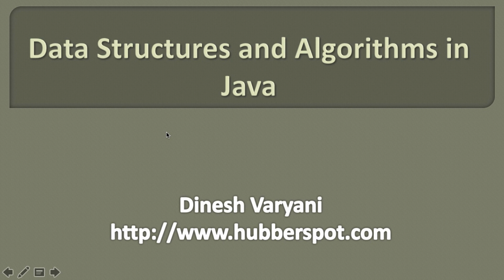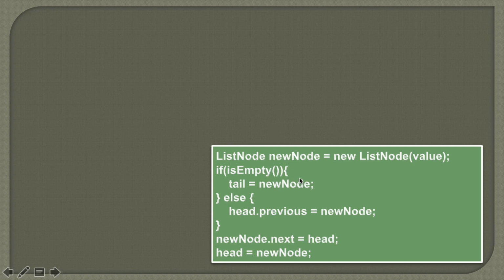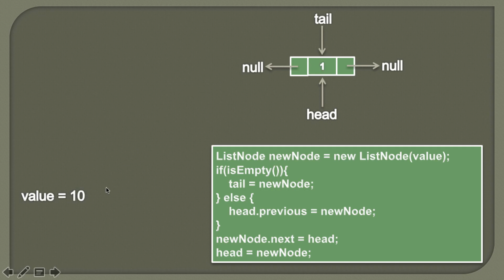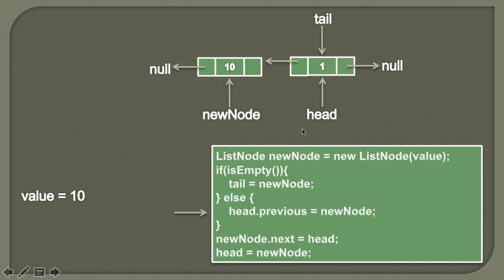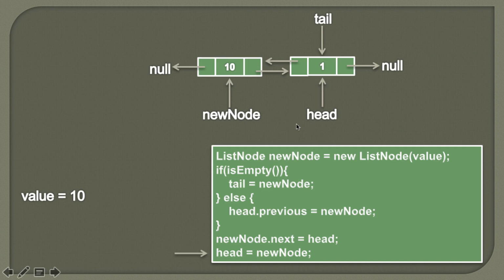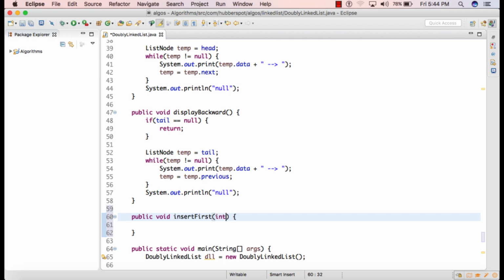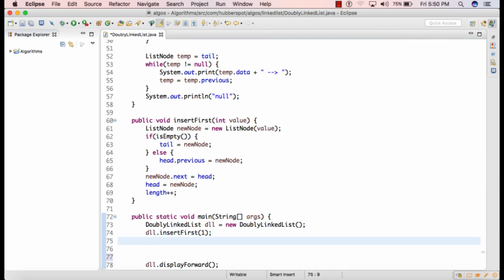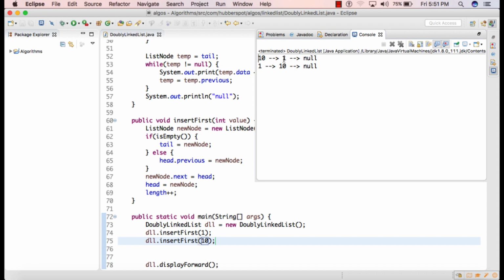How to insert node at the beginning of a Doubly Linked List in Java ?